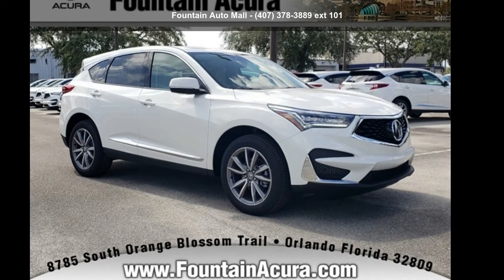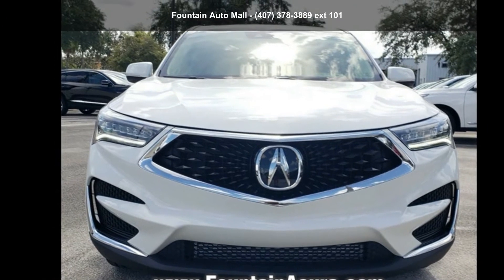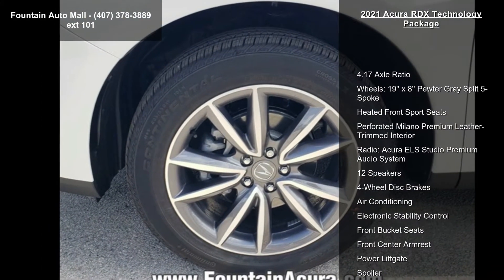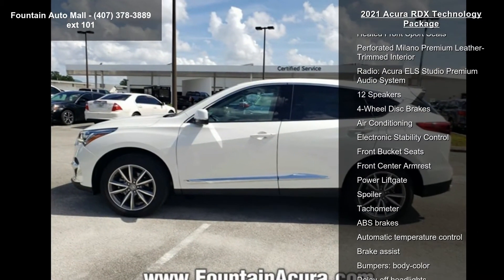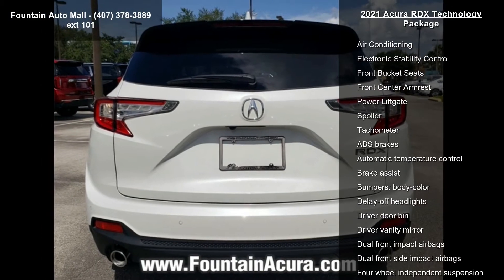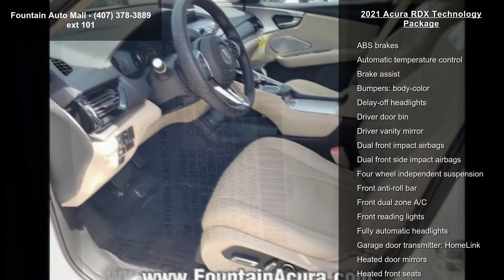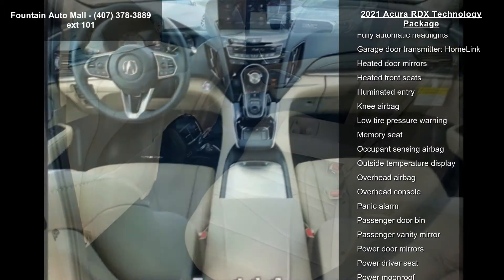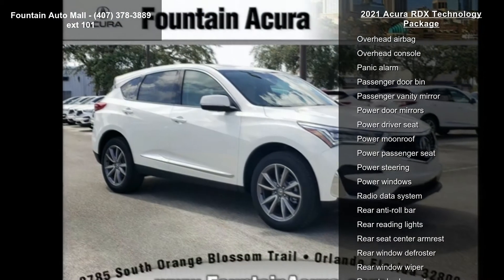2021 Acura RDX Technology Package - Fountain Auto Mall -...